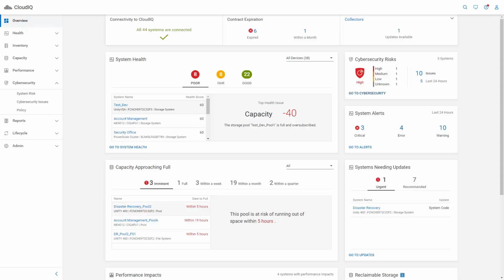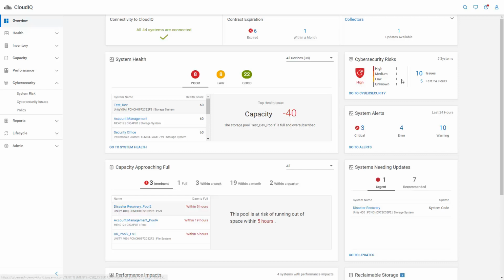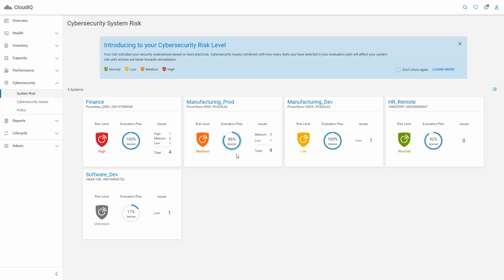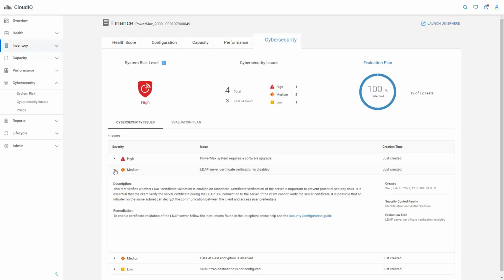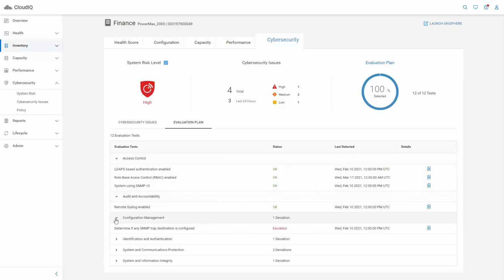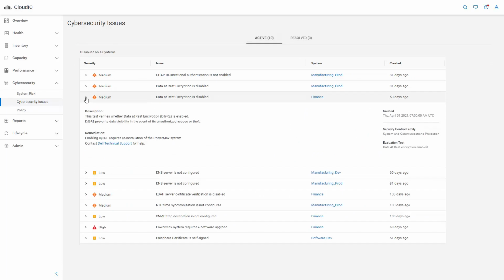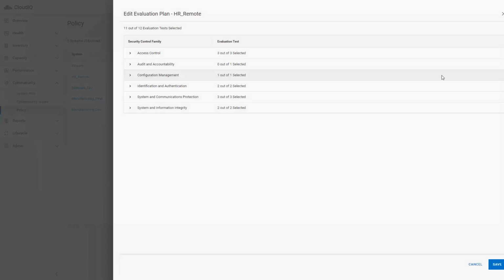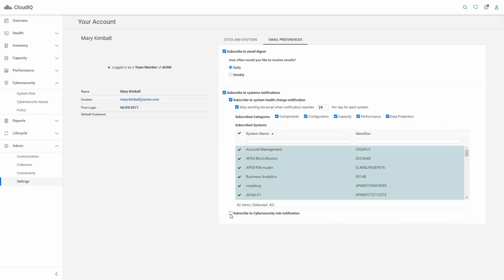CloudIQ Cybersecurity Demo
Cybersecurity is a top of mind concern for every IT organization. Recent events show how cyber threats are not only persistent but constantly evolve. IT teams are challenged to react to these threats and be proactive in minimizing their security risks and vulnerabilities. Doing this effectively at scale requires security to be built in and automated as much as possible. New cybersecurity intelligence now included with CloudIQ to detect, report, and remediate infrastructure security vulnerabilities provide new levels of visibility into potential threats. Leveraging CloudIQ with Cybersecurity helps IT teams better protect their users, organizations, and customers.